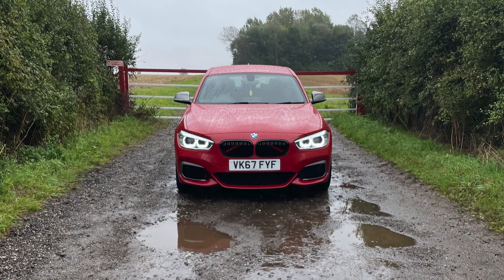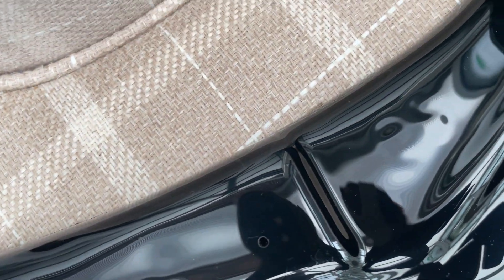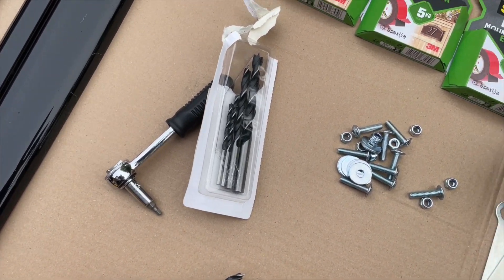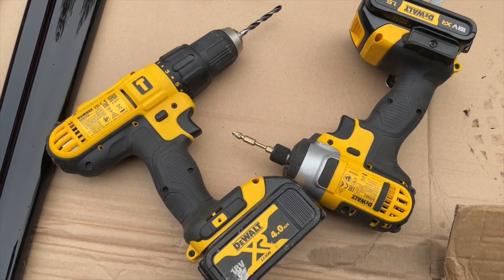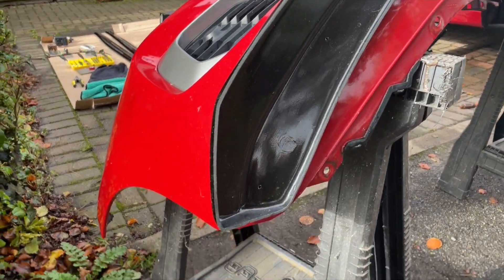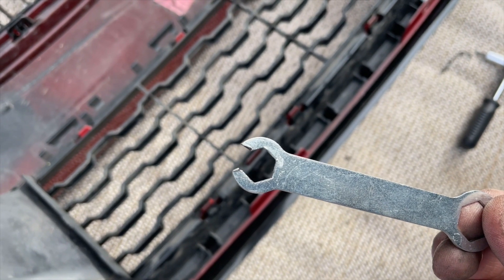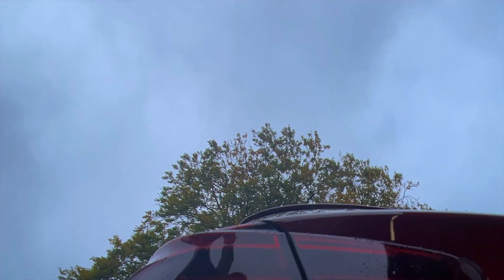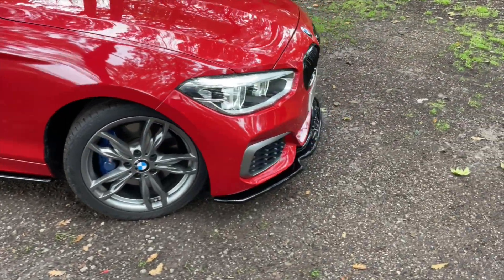My BMW M140i Transformed! OEM+ Splitter Bodykit. KSB INSTALL + FITTING guide. 1 series F20.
Back with another video, this time I buy the KSB Autostyling bodykit (link below). Costing just £200.00 for the splitter, side skirts and rear spats and the quality is fantastic!

I will take you through a step by step process of how I fit the kit which will hopefully give you that final bit of confidence to fit one yourself. The splitter was the most difficult bit, the side skirts and spats were pretty straight forward.

I've spent a little more time editing the video and hopefully you'll notice some improvements.

Watch until the end for the reveal!!!